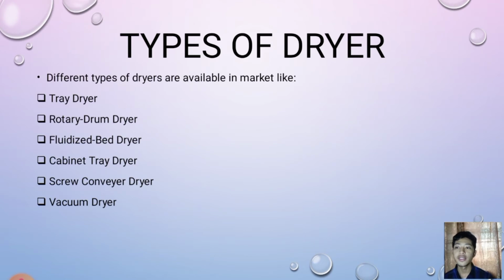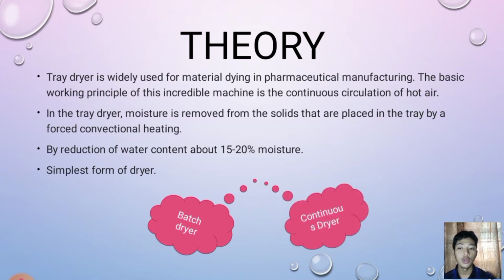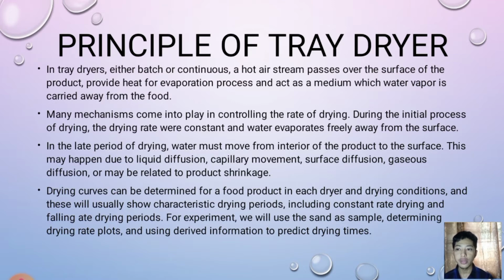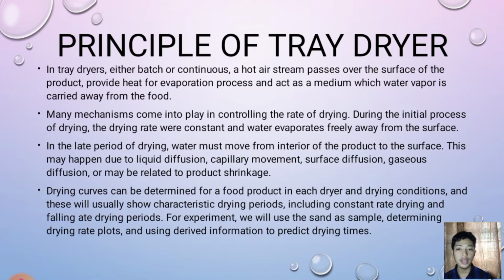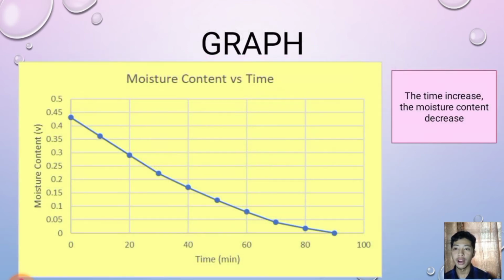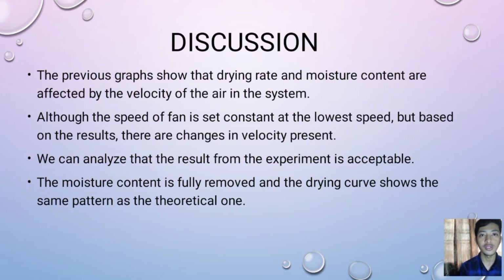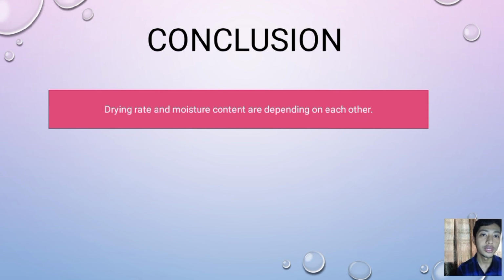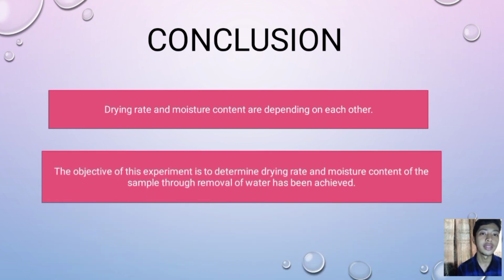TRAY DRYER EXPERIMENT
CMT450 - ORAL PRESENTATION

NAME: MUHAMMAD HUZAIFAH BIN YAACOB
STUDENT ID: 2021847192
GROUP: AS2452S
SEMESTER: OCT2021-FEB2022
LECTURER: DR MARYAM HUSIN